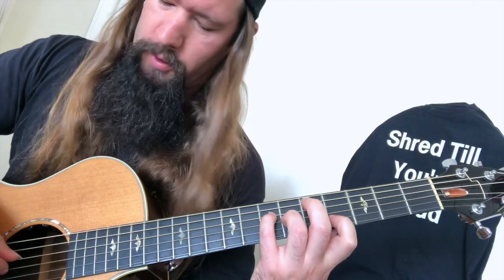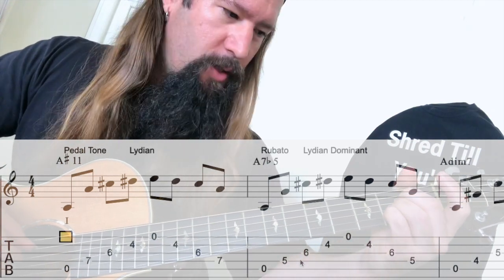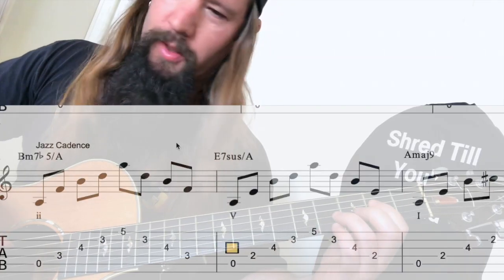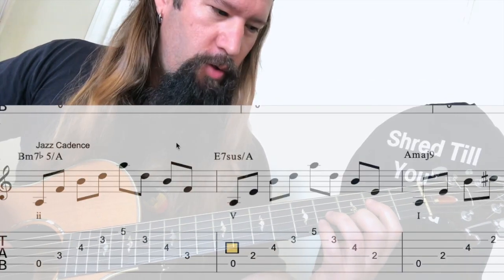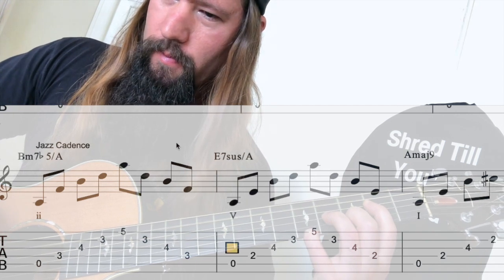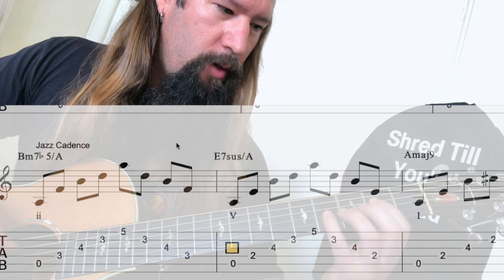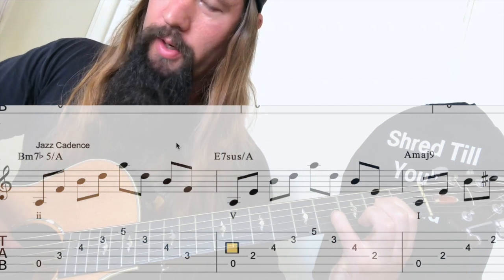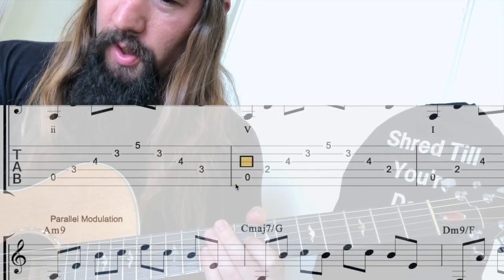Diary Of A Madman Music Theory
This video is called "Diary Of A Madman Music Theory." Inside we'll examine the scales, chords and compositional devices that make Randy Rhoads classic great. Try using these ideas in your own songs and riffs. Grab the tab below!

 Grab the tab below.

🔴MASTER THE MODES!

🔴My Recording Gear:
DAW: Logic Pro X
Guitar Pro (tab software)
Multi Effects Amp Simulator: Line 6 HX Stomp
Mobile Multi Effects Amp Simulator: iRig HD2
My Recording Computer: Macbook Pro Laptop
Video Editing Software: Final Cut Pro X
Camera: iPhone X
John Petrucci Signature Picks

Additional Gear:
Final Cut Pro, Logic Pro X, Guitar Pro 6, i-phone X, Ibanez Universe 7 string, Fractal Audio Axe Fx II, iRig HD2, Line 6 HX Stomp, Matrix GT1000 Power Amp. BlackStar Artisan 4x12 Cab. iMAC, macbook pro, John Petrucci picks, Mogami instrument cables, Shred Fingers from endless hours of toil.